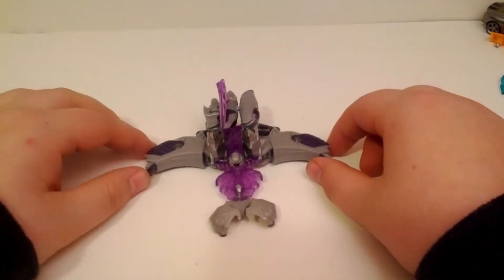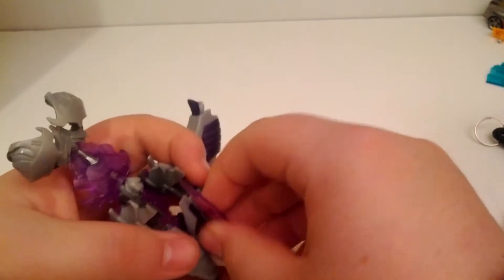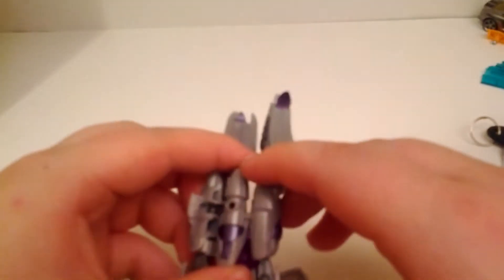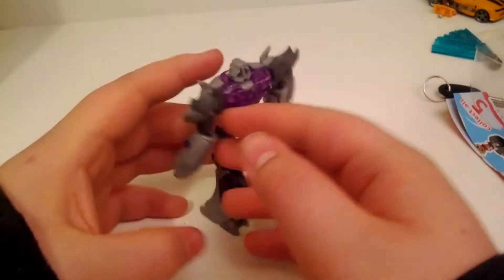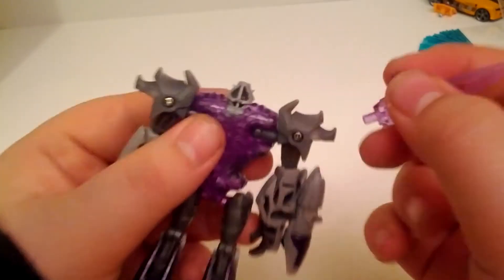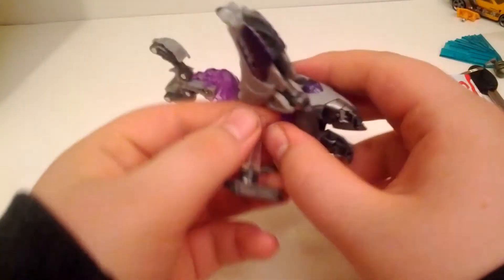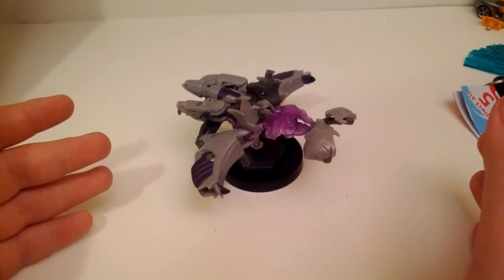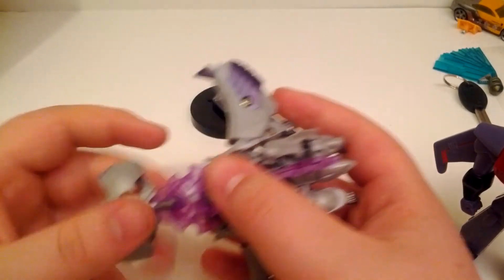transformers prime commander class cyberverse megatron with cyber blade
today we are taking a look at commander class megatron from transformers prime cyberverse